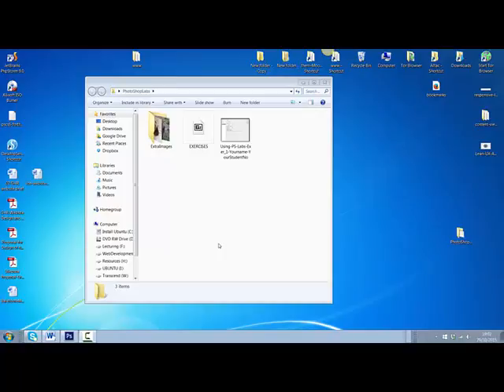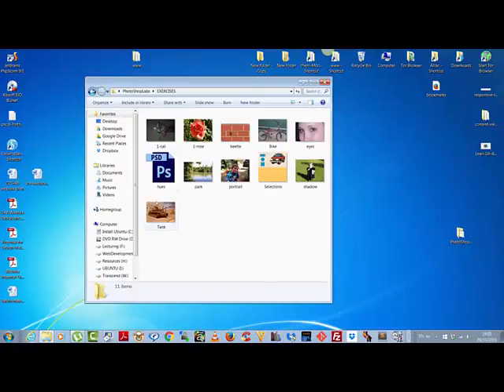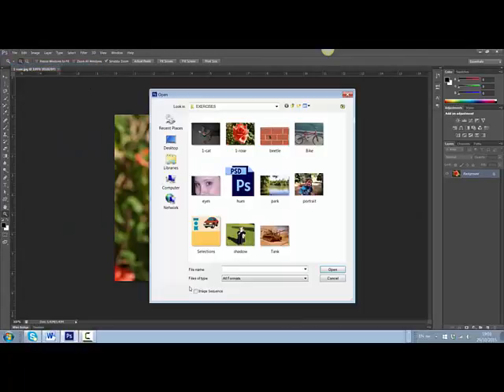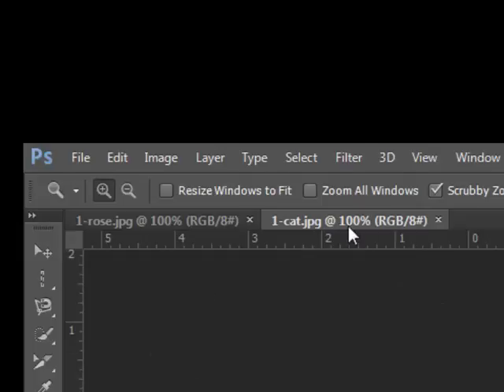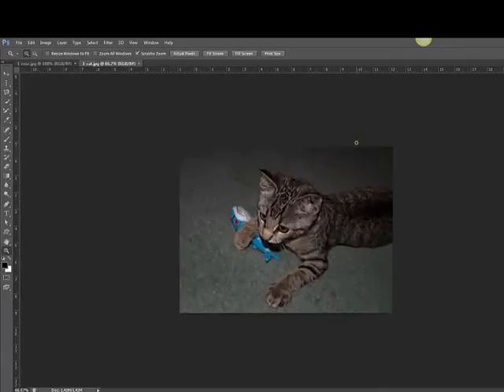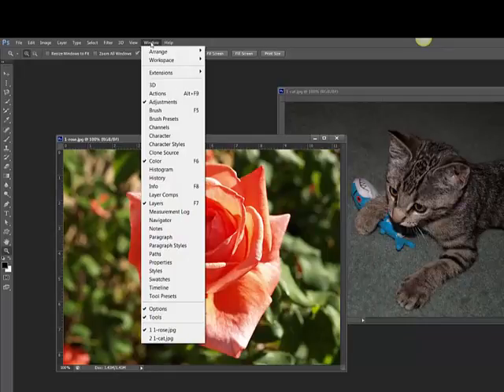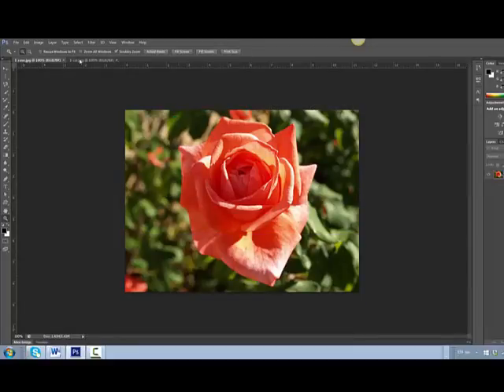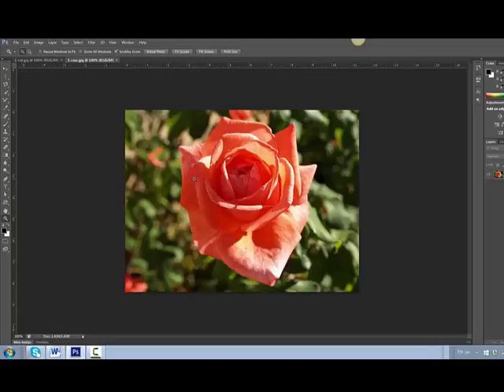Using PS Labs Exercise 2